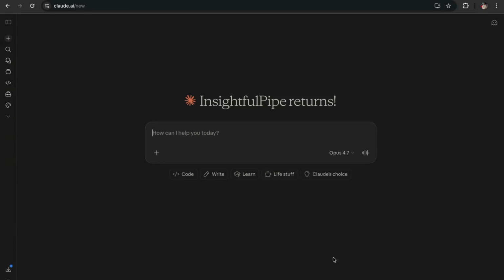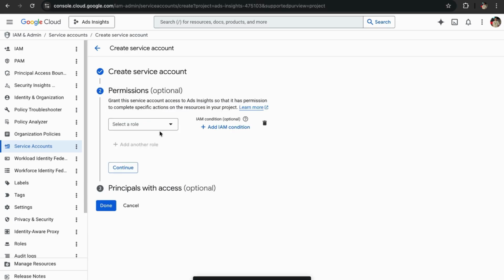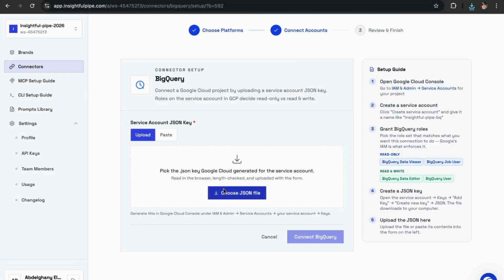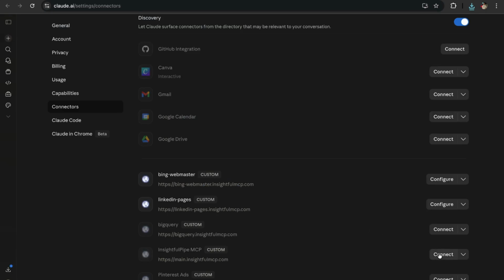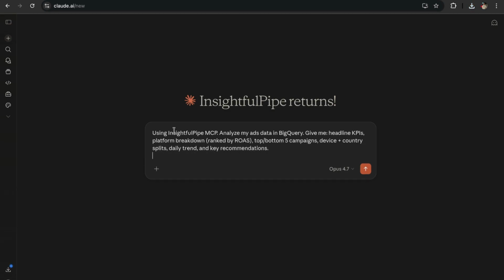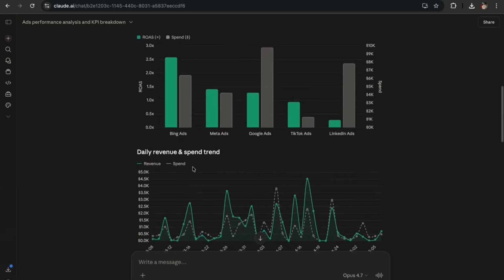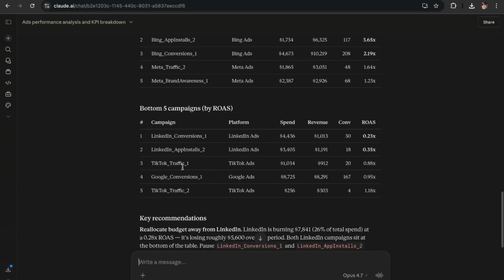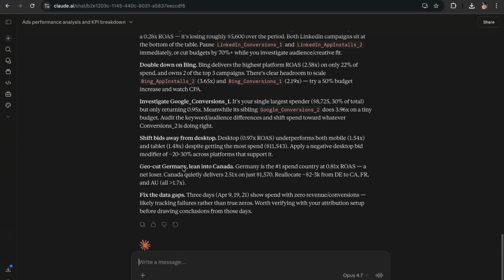Claude AI + BigQuery MCP: Build a No-Code SQL Agent in 2 Minutes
How to get a BigQuery report in Claude with the InsightfulPipe BigQuery MCP server: connect once, then pull live data with one prompt.

🚀 Deploy a Fully Autonomous AI Data Agent with Claude Opus 4.7 + BigQuery MCP
Stop wasting hours writing manual SQL queries. In this step-by-step tutorial, you'll learn how to connect Claude AI directly to Google BigQuery using the InsightfulPipe MCP Server — turning your cloud data warehouse into a conversational analytics engine.

A no-code AI agent that can:
▸ Query BigQuery datasets in plain English
▸ Run multi-platform ad audits (Google, Meta, Bing, LinkedIn)
▸ Generate performance insights without SQL
▸ Authenticate securely via OAuth 2.1 + JSON keys

▸ Claude Opus 4.7 — Anthropic's flagship reasoning model
▸ Model Context Protocol (MCP) — The bridge between AI and live data
▸ Google BigQuery — Cloud data warehouse
▸ Google Cloud IAM — Service Accounts & permissions
▸ InsightfulPipe MCP — Dedicated server for performance marketing

✅ Key Takeaways
▸ Connect Claude AI to BigQuery without writing SQL
▸ Configure secure GCP authentication end-to-end
▸ Run conversational analytics across ad platforms
▸ Build the foundation for No-Code Data Engineering workflows

▸ Performance marketers managing multi-channel campaigns
▸ Data analysts automating BigQuery reporting
▸ Growth teams seeking faster insights
▸ Developers exploring AI agents and the Anthropic API
▸ Anyone curious about Agentic AI and MCP

The BigQuery MCP server is a hosted remote MCP server with 5 actions (4 read, 1 write). It works with Claude, ChatGPT, Cursor and Claude Code.